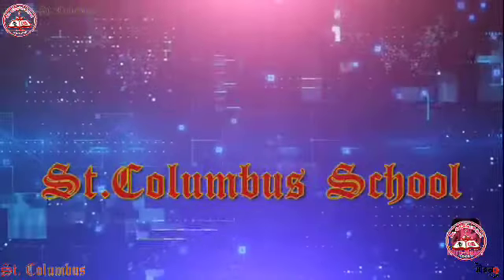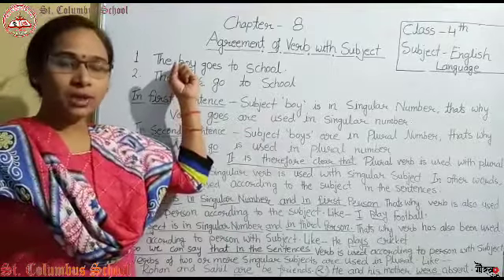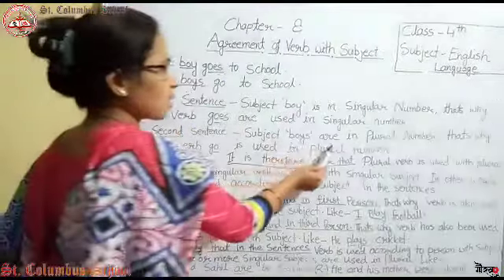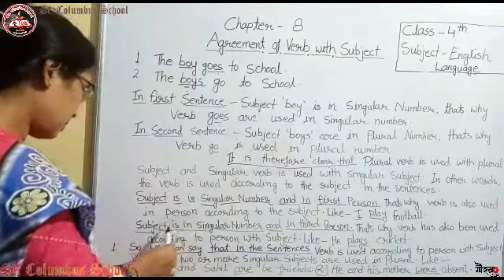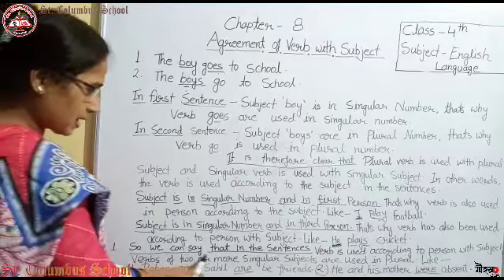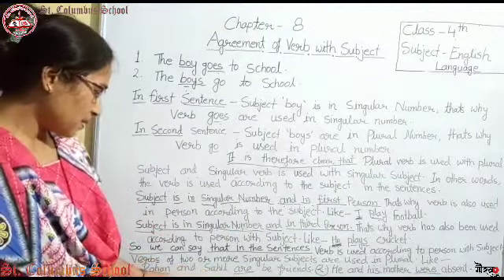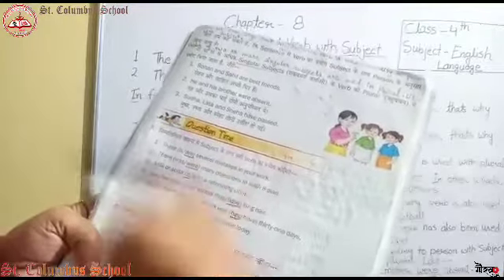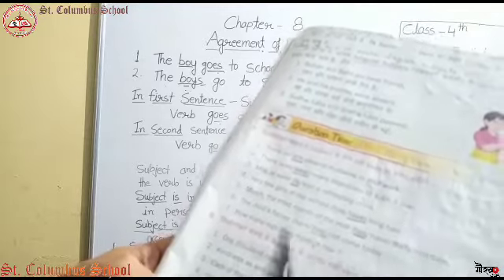Class- 4th Subject- English Language Chapter 8 Explanation and Exercises